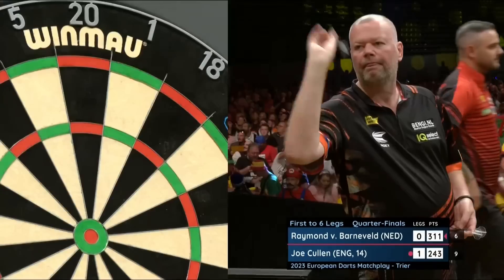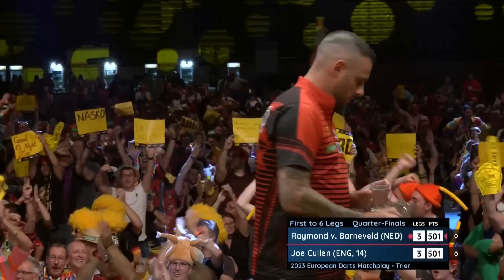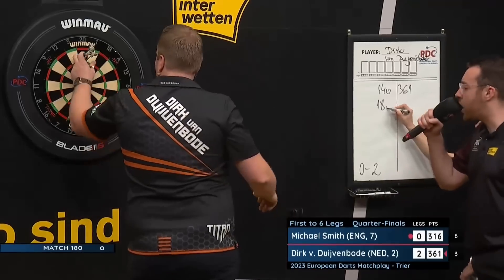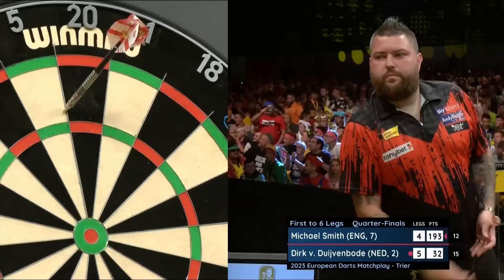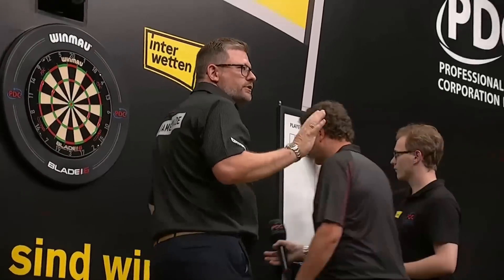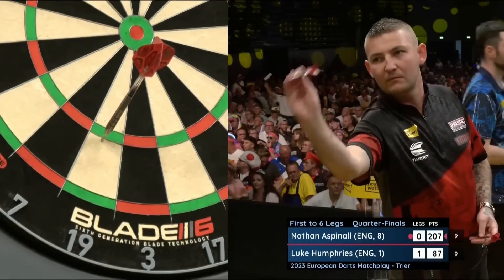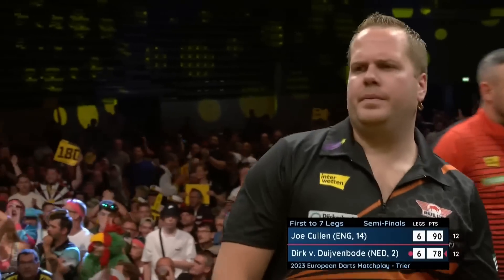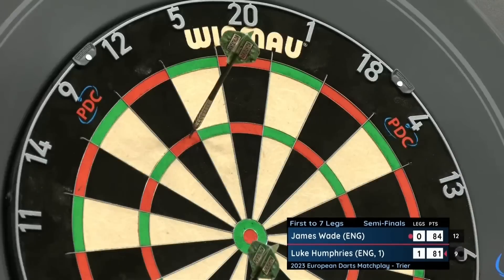THRILLING FINALE | QFs, SFs & Final Highlights | 2023 European Darts Matchplay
Catch all the best bits from a dramatic finale to the 2023 European Darts Matchplay in Trier.